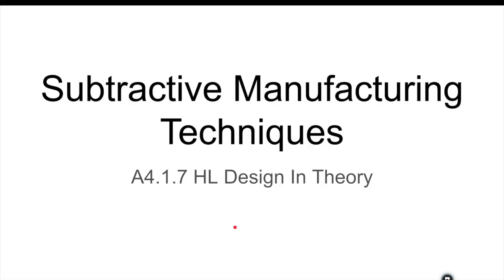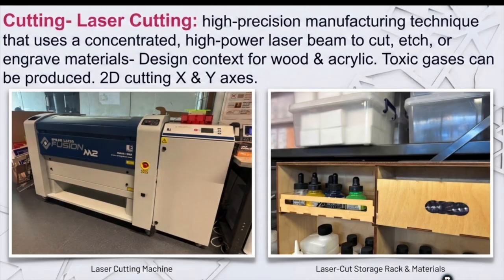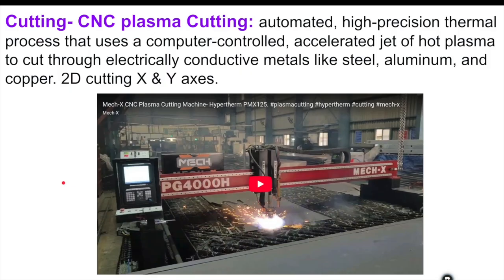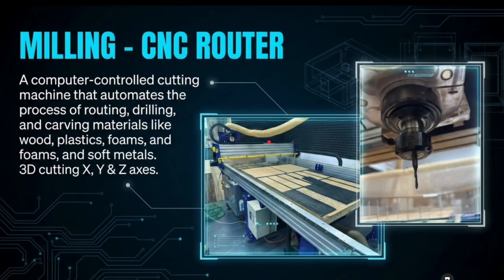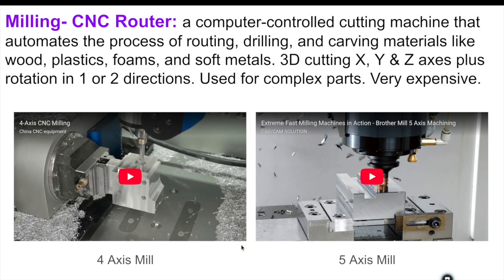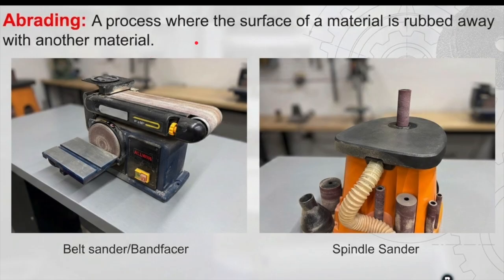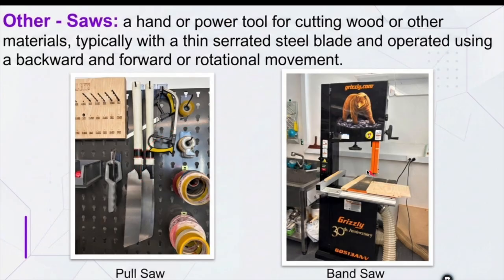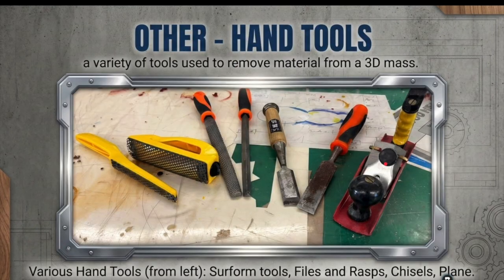IB DP Design Technology Topic A4.1.7 HL Design in Theory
This is a recorded lecture for the IB DP Design Technology (DT) for Topic A4.1.7 focusing on Subtractive Manufacturing Techniques